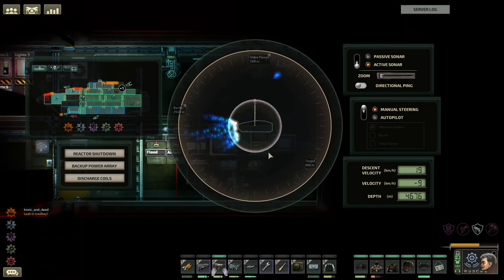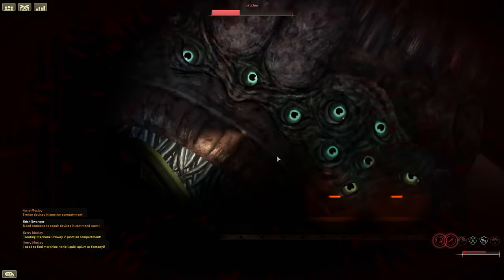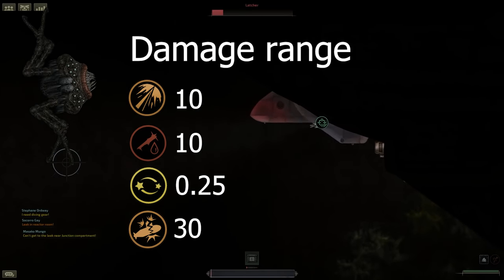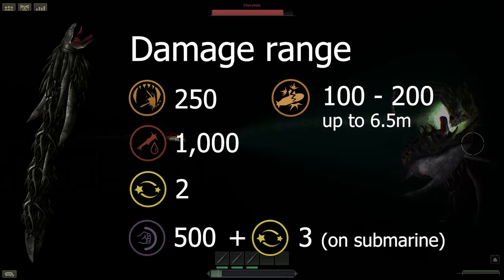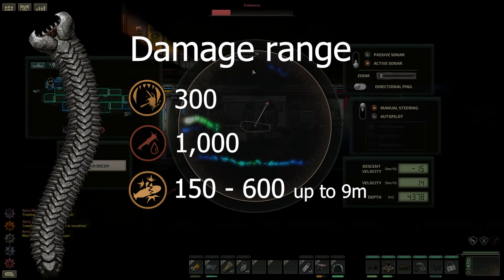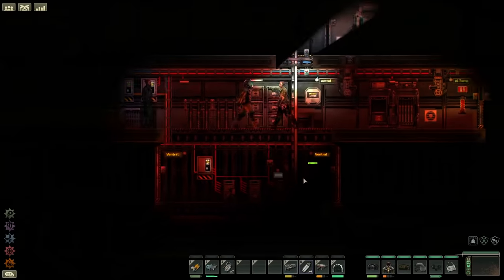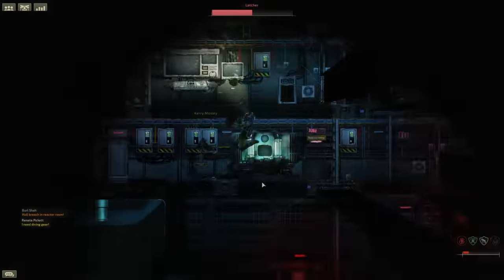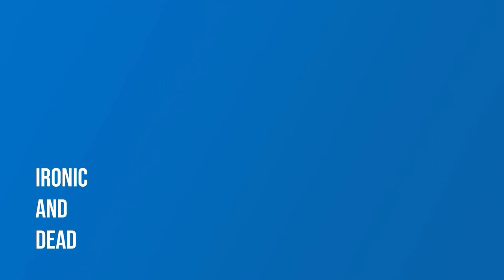Barotrauma monsters guide - part 5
In this video guide we are going to be cover the abyssal monsters that you find at the bottom of each level in Barotrauma. We are going to look at their attacks, what they do and how best to deal with them.

Latcher | (00:00)
The Latcher is a crab like creature that has a tongue it uses like a harpoon. It can also use its teeth to bite or spray a ships hull with piercing damage.

Charybdis  | (02:18)
The Charybdis is a elongated eel like creature that has a strong jaw it uses to bit and ram your submarine for a huge amount of damage.

End Worm  | (03:12)
The end worm is the hardest of all the Abysall monsters and takes considerable firepower including nukes to take it down. You will need lots of ammunition and resources to do so.

Tips and Tricks  | (04:50)
Tips and trick when dealing with all the different monsters

Doom Worm  | (05:47)
The doom worm is only found at the end of the campaign and is similar to the end worm, but has lots of health and does double damage to your crew. This creature is very hard to take down.